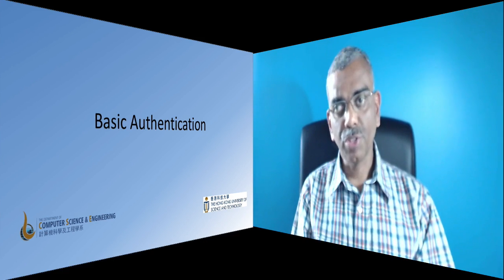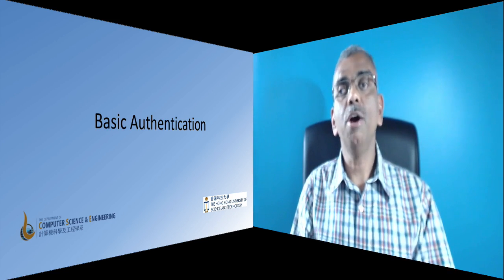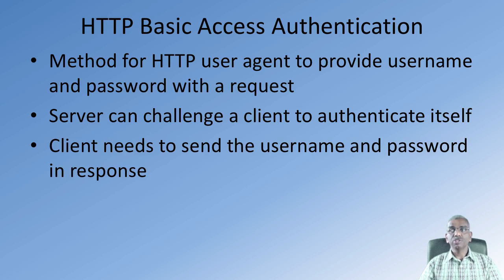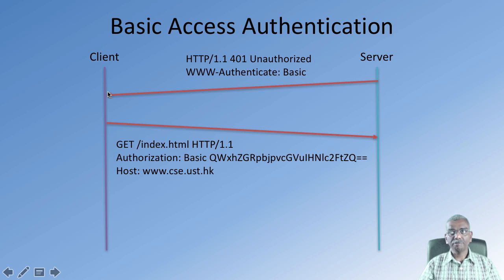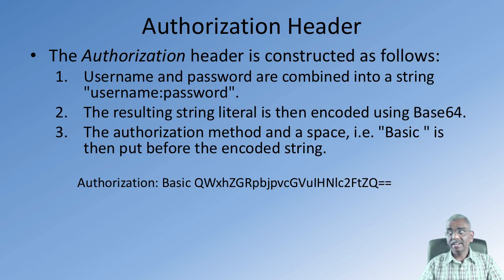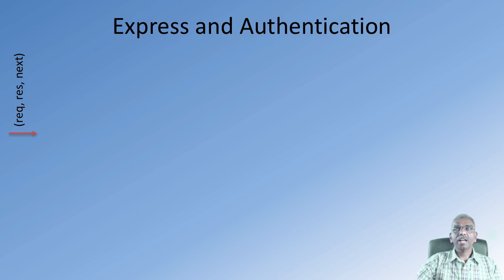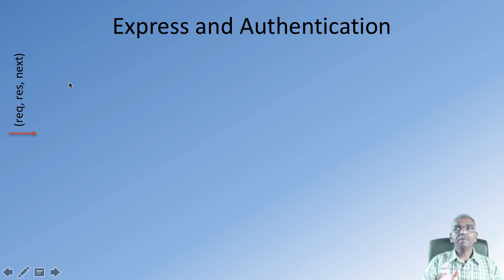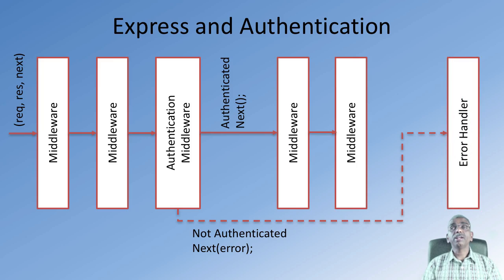Basic Authentication - Server-side Development with NodeJS, Express and MongoDB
Link to this course:
Full-Stack Web Development with React Specialization
This course deals with all things server-side. We base the entire course around the NodeJS platform. We start with a brief overview of the Web protocols: HTTP and HTTPS. We examine NodeJS and NodeJS modules: Express for building web servers. On the database side, we review basic CRUD operations, NoSQL databases, in particular MongoDB and Mongoose for accessing MongoDB from NodeJS. We examine the REST concepts and building a RESTful API. We touch upon authentication and security. Finally we review backend as a service (BaaS) approaches, including mobile BaaS, both open-source and commercial BaaS services.

At the end of this course, you will be able to:

- Demonstrate an understanding of server-side concepts, CRUD and REST
- Build and configure a backend server using NodeJS framework
- Build a RESTful API for the front-end to access backend services
Authentication, Node.Js, Mongodb, Express.Js
The way Mr jogesh has taught in this course is pretty awesome. He first clears the concepts and then we can work on an exercise alongside him. So It's totally hands on and helped me so much.,The tutor is really good and giving you the best knowledge and good example as well to help understand the concept easily. My suggestion to you if you really wanna learn opt for the course.
This module is dedicated to user authentication. We first develop a full-fledged REST API server with Express, Mongo and Mongoose. Thereafter we examine basic authentication and session-based authentication briefly. We then develop token-based authentication with the support of JSON web tokens and the Passport module.